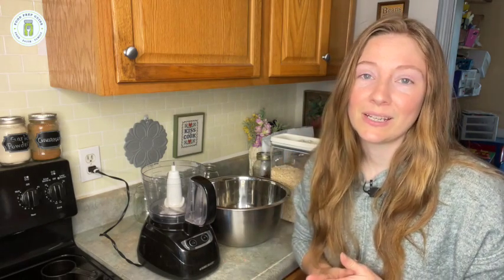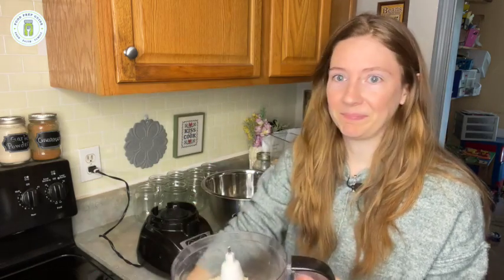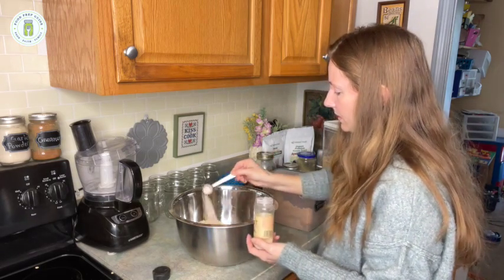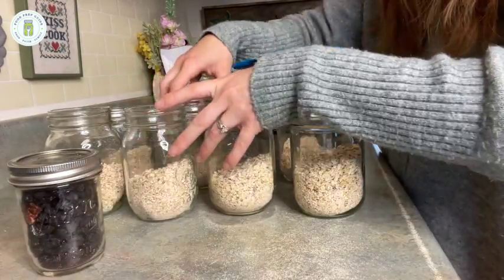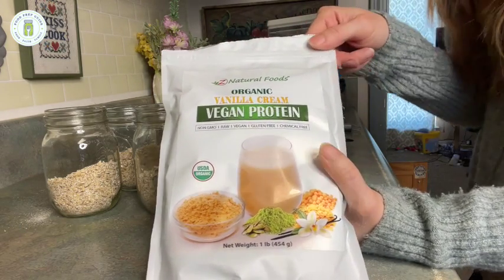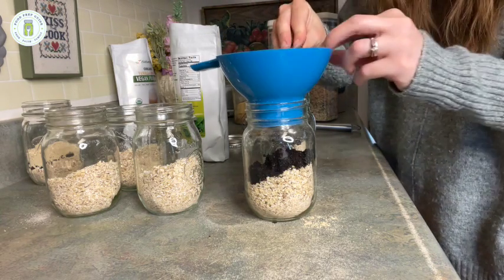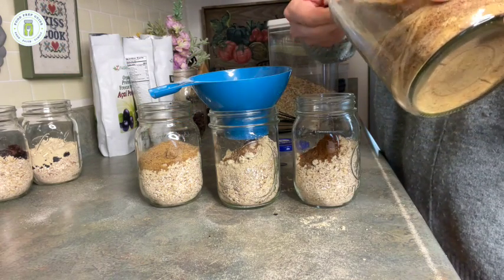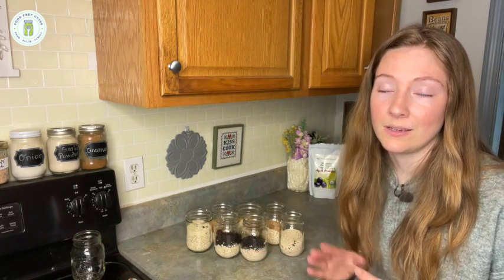DIY Instant Oatmeal "Packets"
Make homemade versions of your favorite instant oatmeal packs with these quick & easy instant oatmeal recipes!

✅ Vanilla Protein Powder

✅ Acai Berry Powder

✅ Bulk Organic Rolled Oats

FREE RESOURCE!